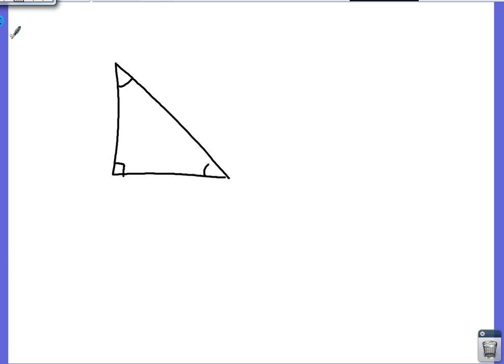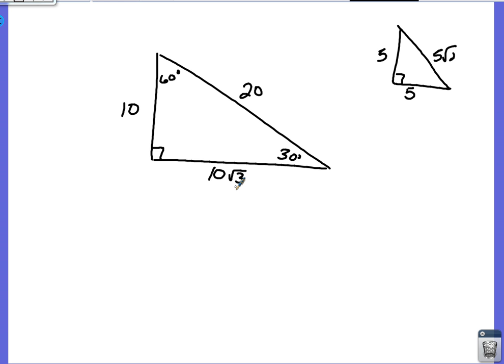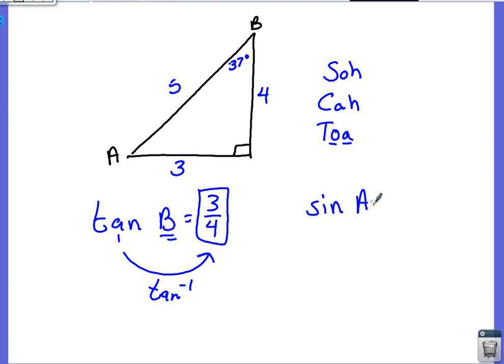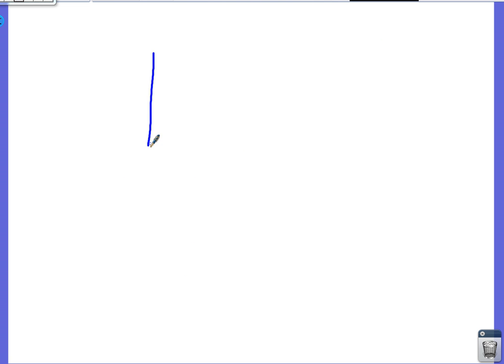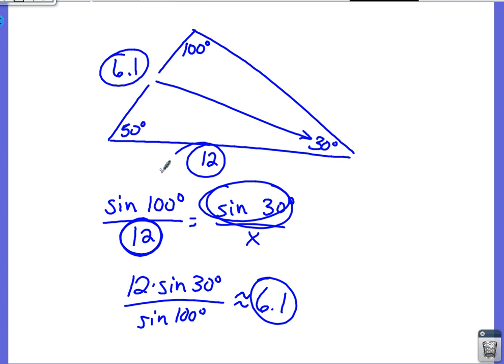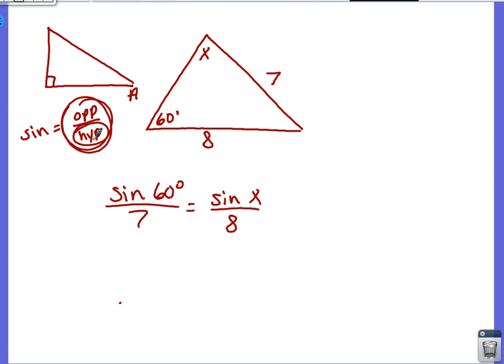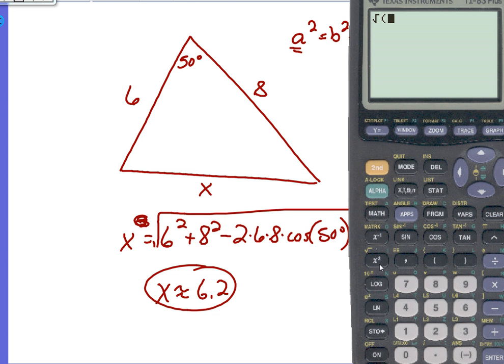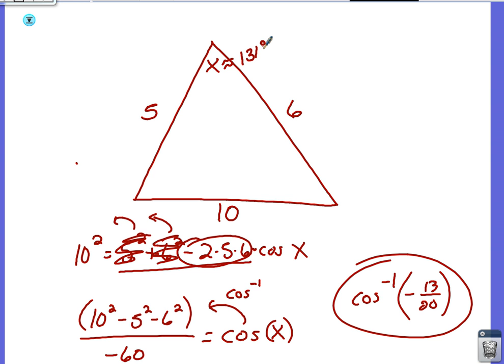Chapter Six Geometry Review